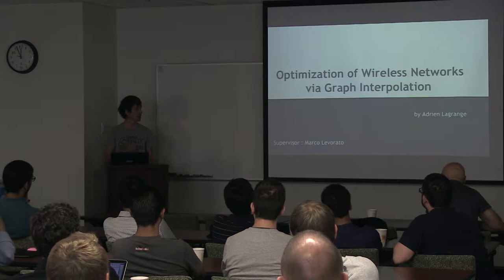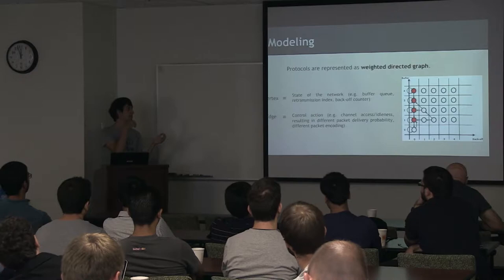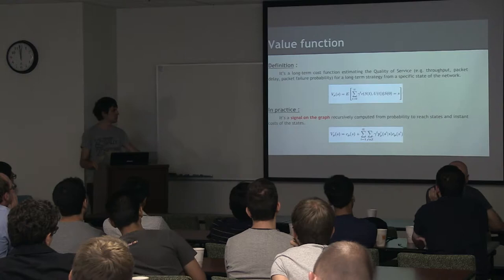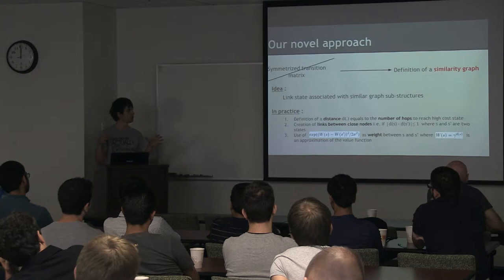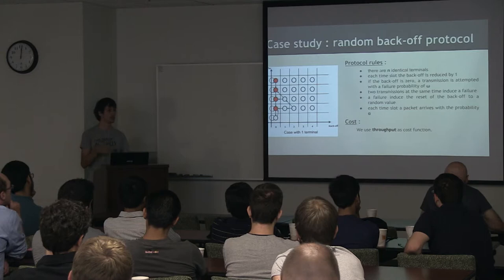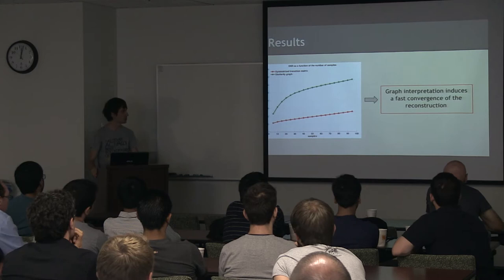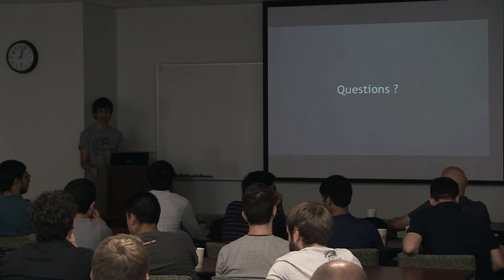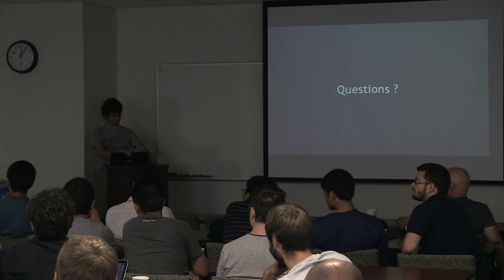Summer Undergraduate Research Internship in Computer Science 2014: Adrien Lagrange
Summer Undergraduate Research Internship in Computer Science 2014: Program talk "Optimization of Wireless Networks via Graph Interpolation" Speaker: Adrien Lagrange. Supervisor: Marco Levorato